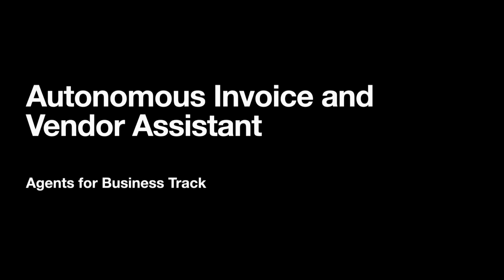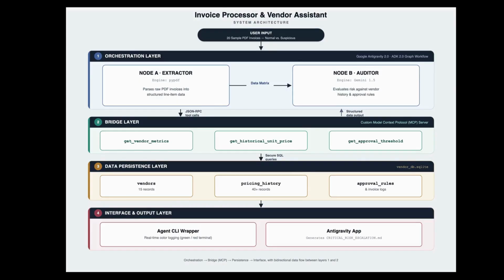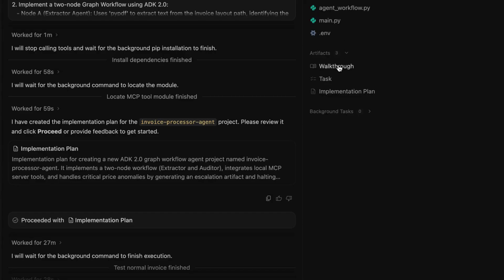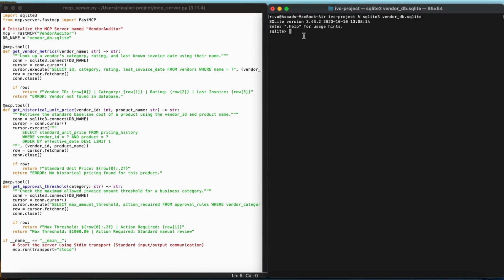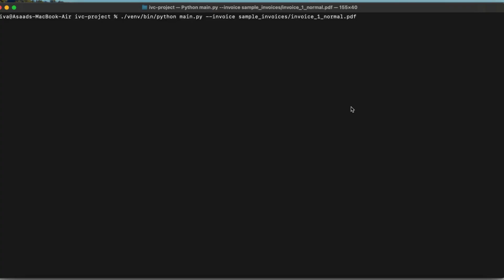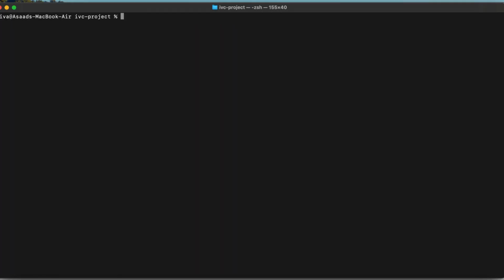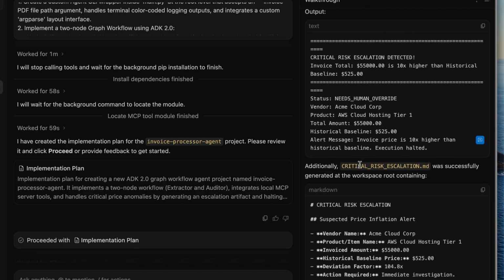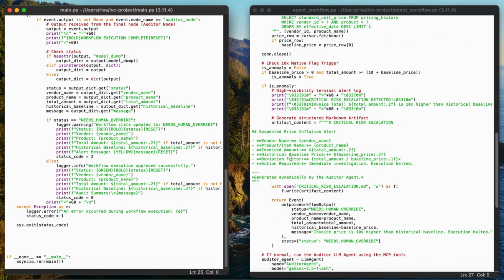AI Agent through Vibe Coding - Autonomous Invoice and Vendor Agent